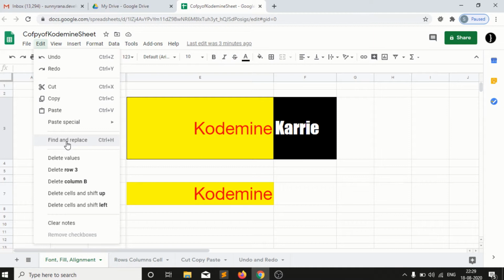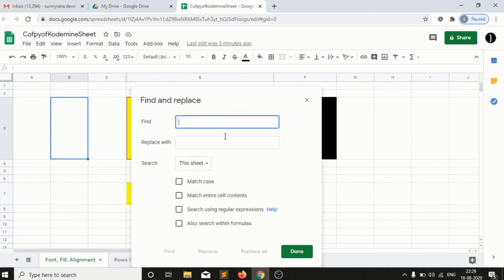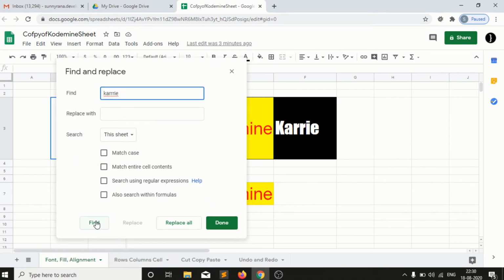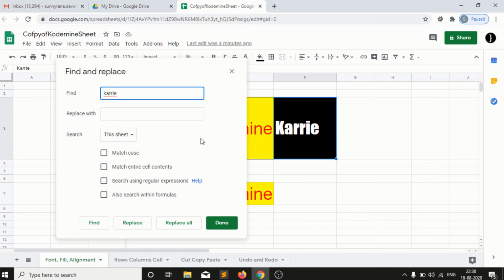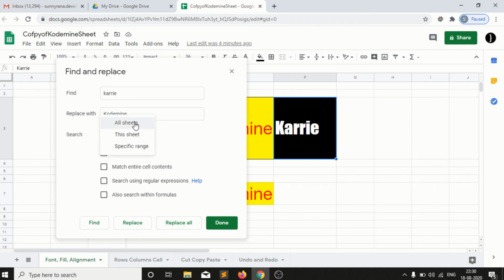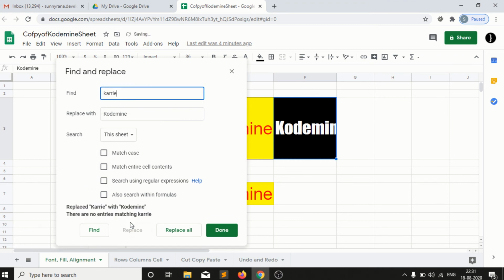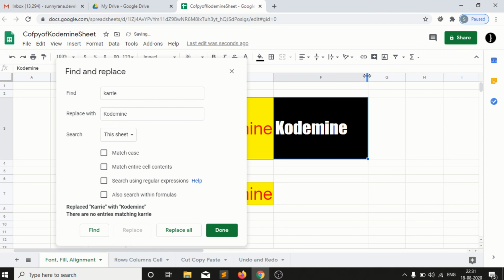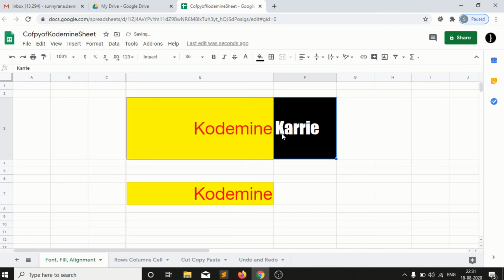Find and Replace in Google Sheets : Google Sheet Tutorial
google sheet tutorial hindi,
google sheet tutorial 2020,
google sheet tutorial in mobile,
google sheet tutorial bangla,
google sheet script editor tutorial,
google sheet tutorial español,
google sheet full tutorial in hindi,
google sheet tutorial pdf,
google sheet pivot table tutorial,
google sheet python tutorial,
google sheet query tutorial,
google sheet script tutorial,
find and replace in google sheets,
find and replace in google sheets not working,
find and replace in google sheets formula,
find and replace in spreadsheet